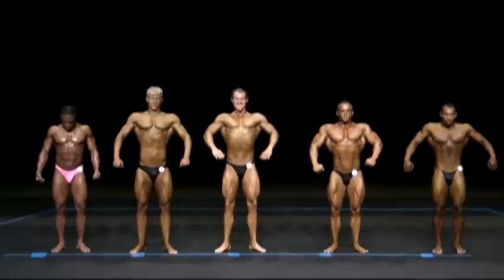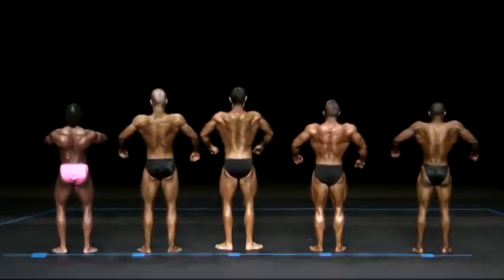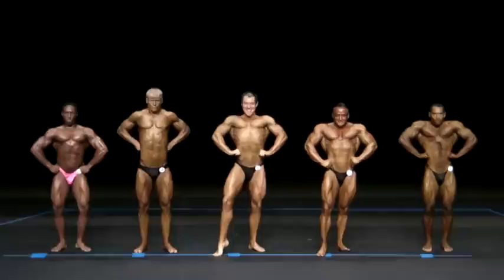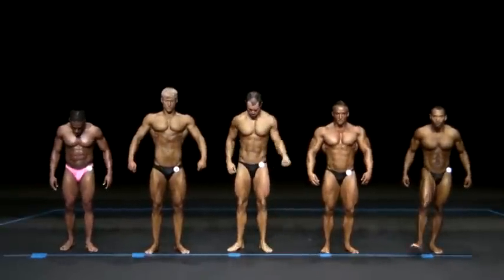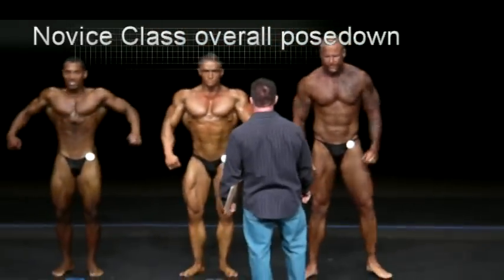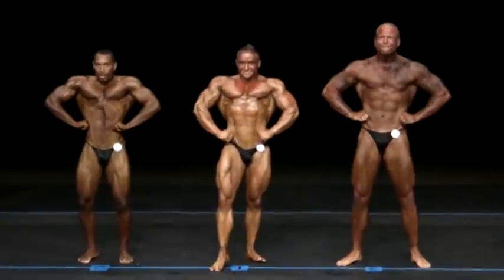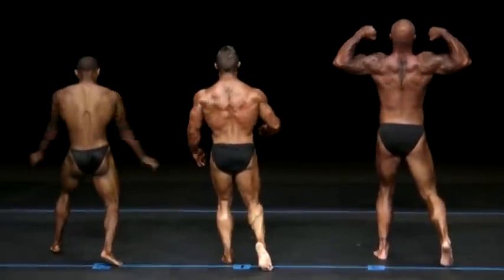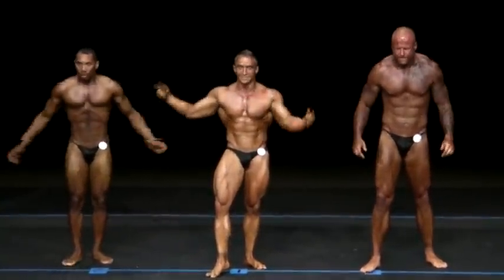Brad Mabry competting at the 2011 Brandon Curry